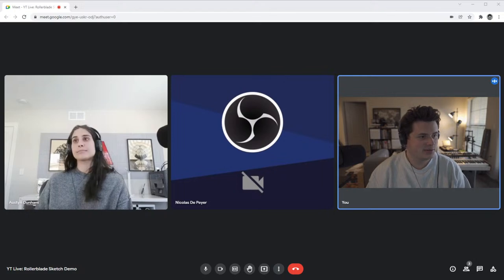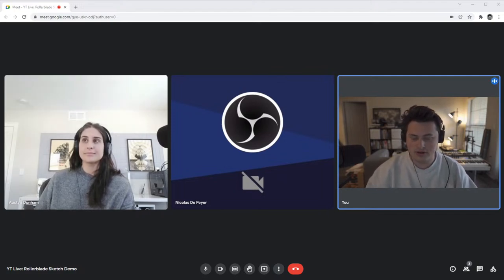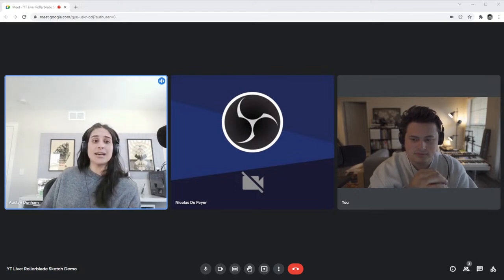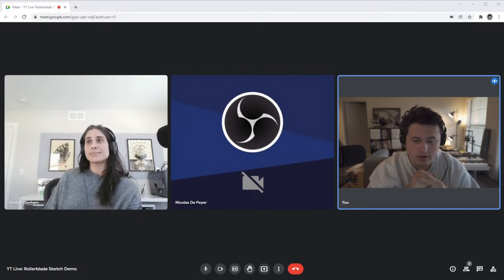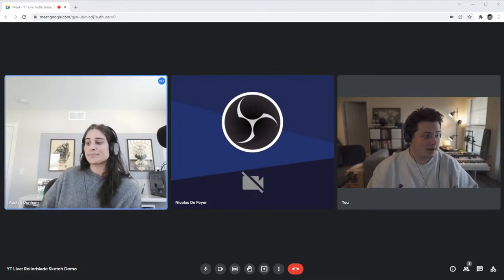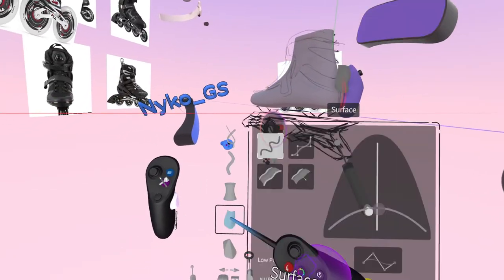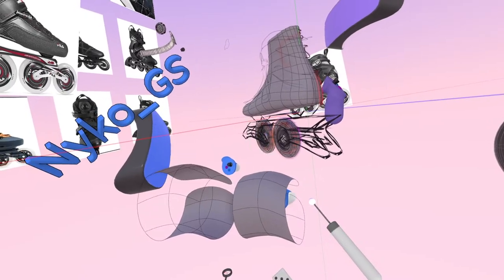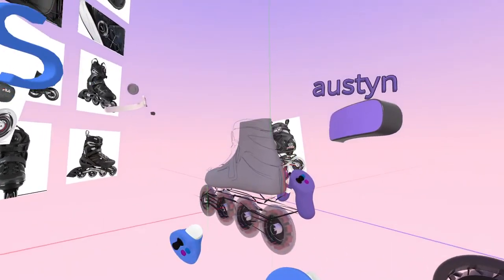3D Sketching a Rollerblade Demo - Gravity Live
In this video we join Design Community Manager Jaren Dorman, our Footwear Design Specialist Austyn Dunham and Gravity Sketch Product Expert Nyko DePeyer in Gravity Sketch VR. They will demo multiple techniques and strategies on how to approach shoe sketching and modeling in Gravity Sketch to get your ideas from your head to the eyes of your colleagues.